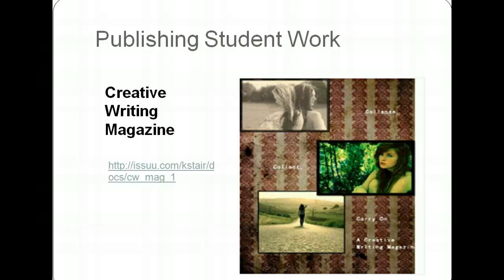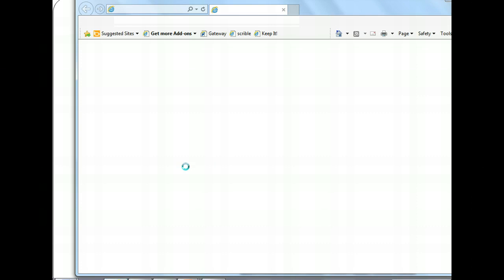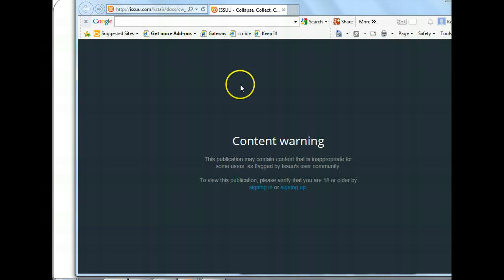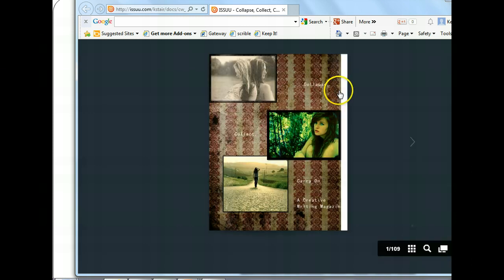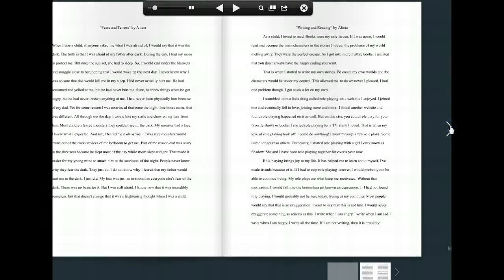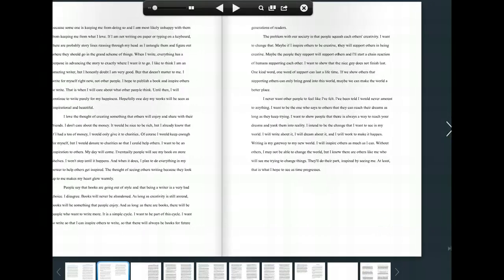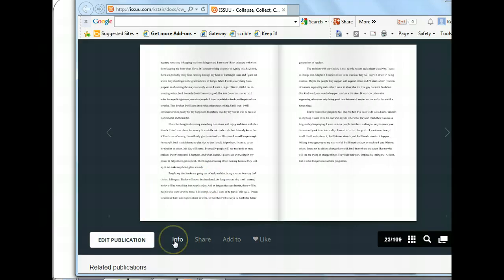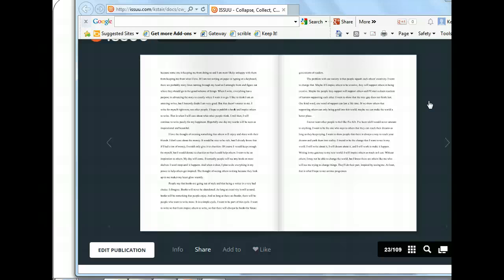publish student work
digital writing